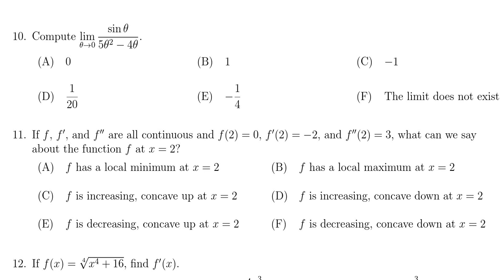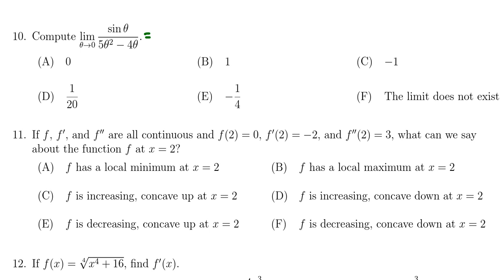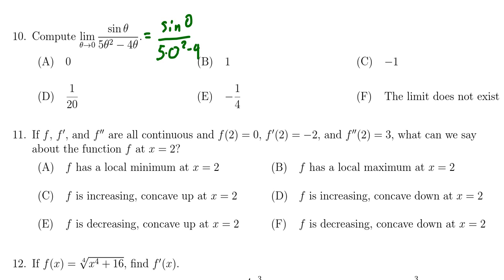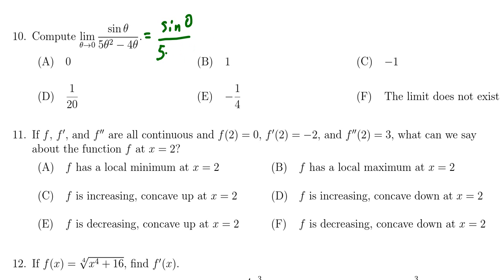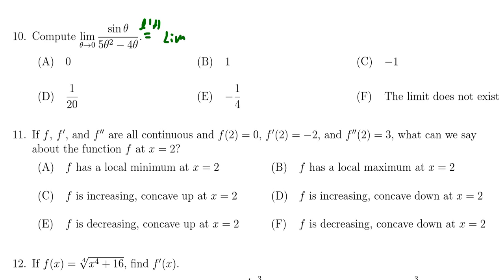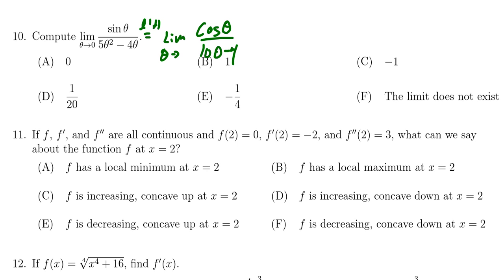Math 1210, Final Exam - Question 10